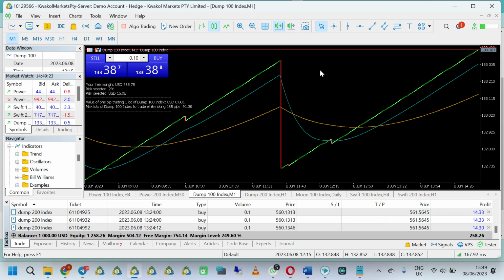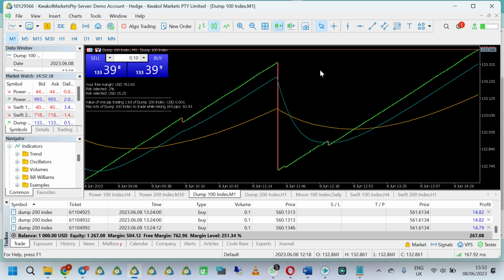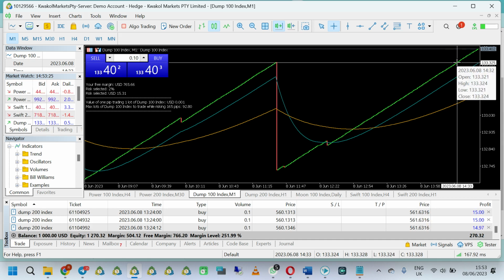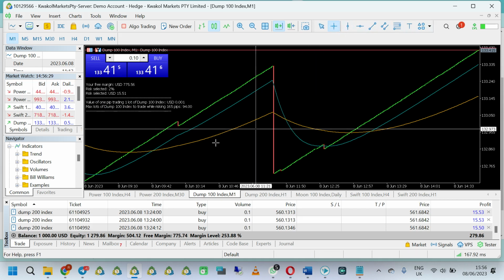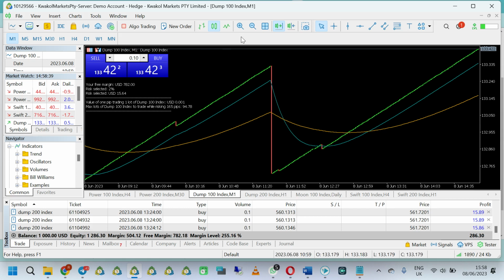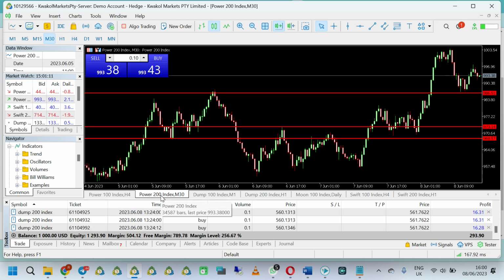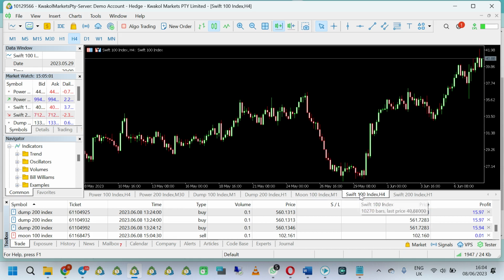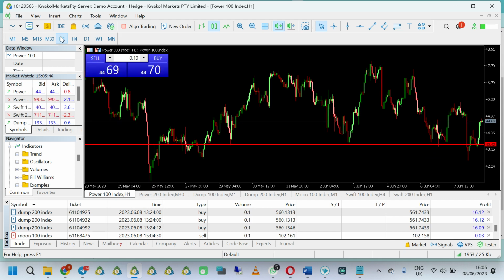The New Moon and Dump index